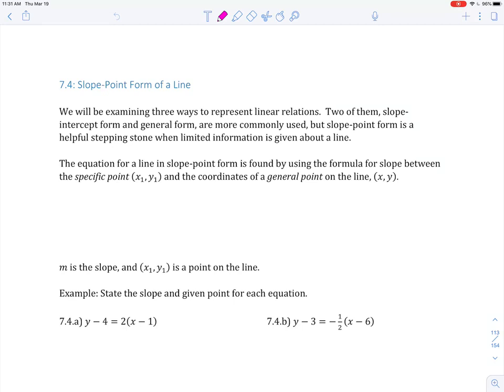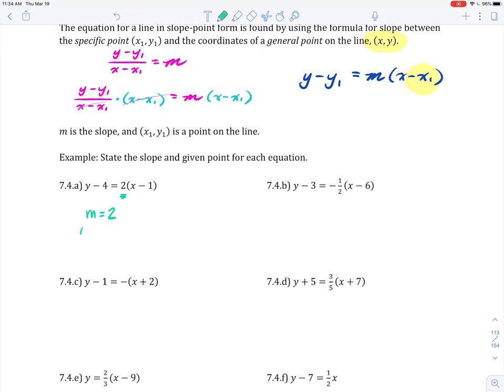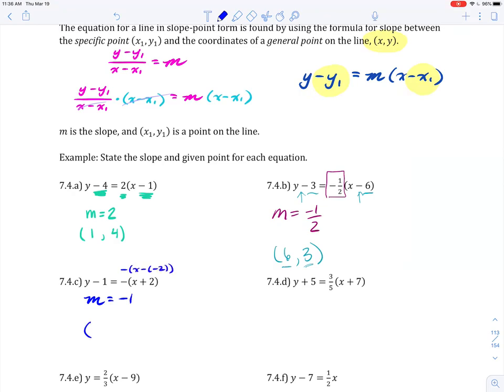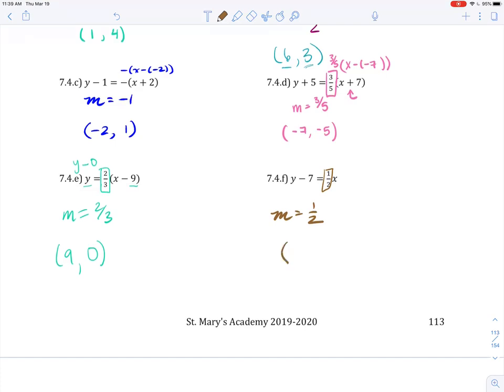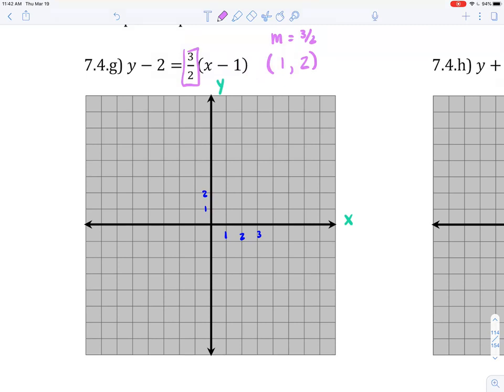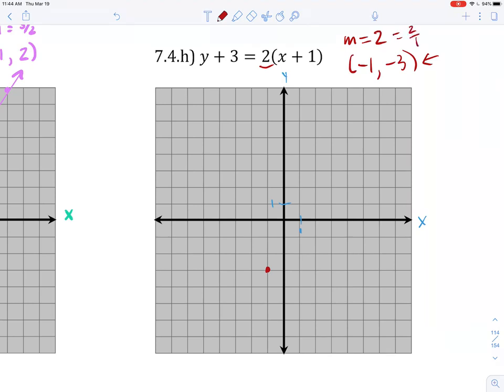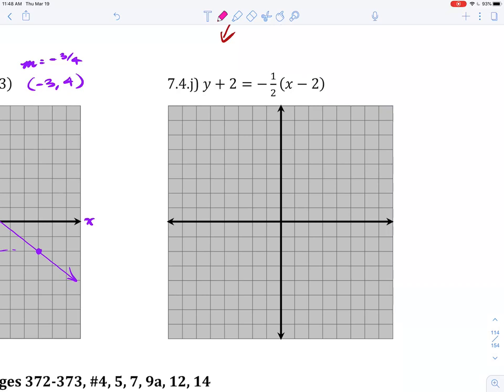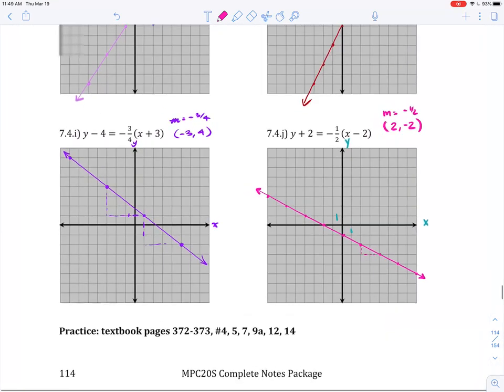MPC20S: Topic 7.4 - Slope-Point Form of a Line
MPC20S: Introduction to Applied and Pre-Calculus Mathematics
Topic 7: Linear Relations
Part 4: Slope-Point Form of a Line